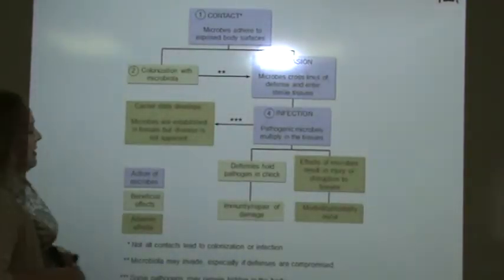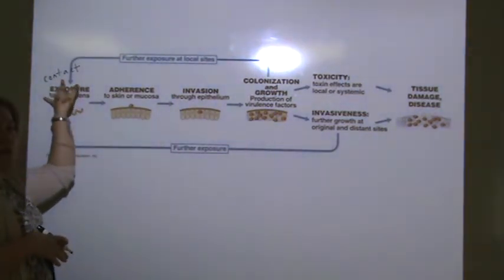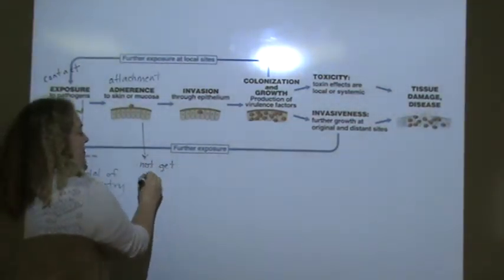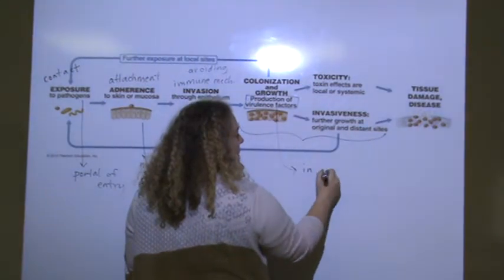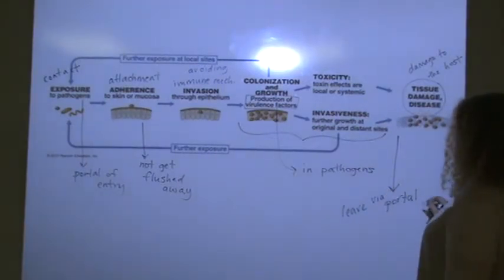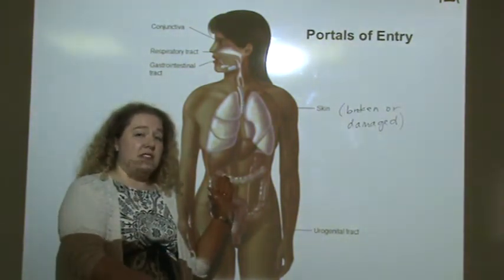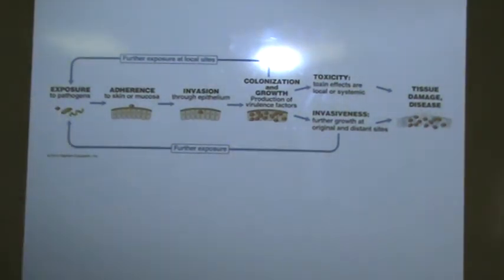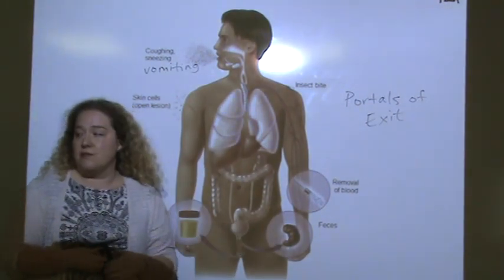Establishing Infections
For BIOL 4400 Microbiology, Spring 2017